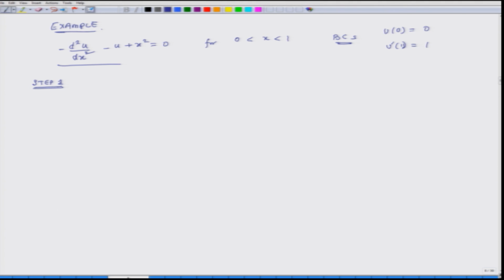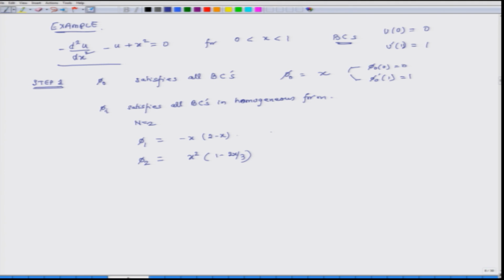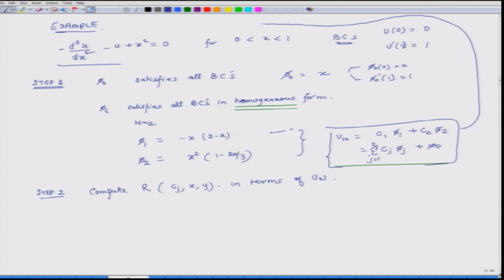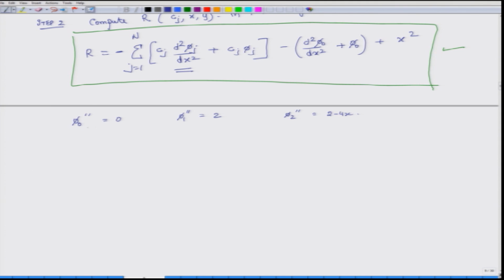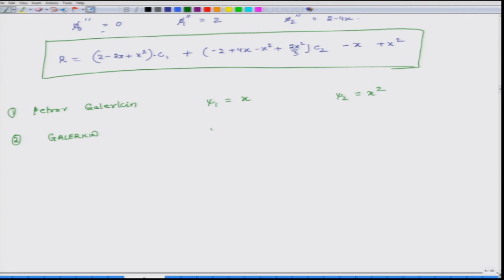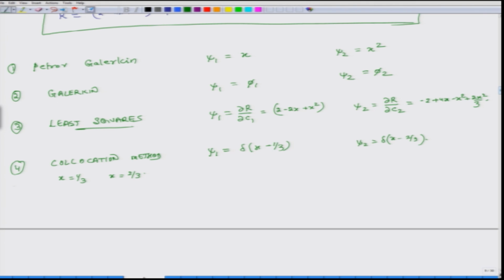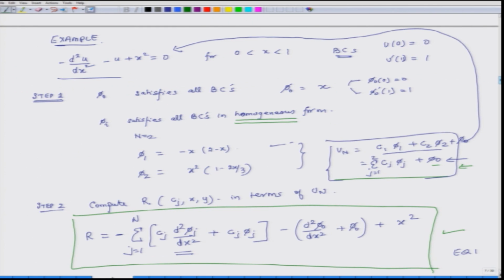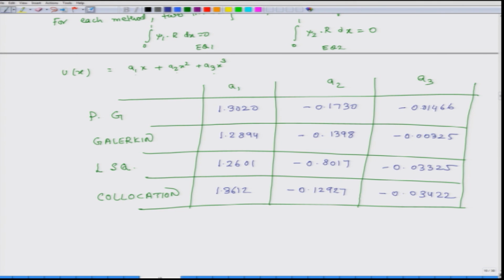Different types of Weighted Residual Methods - Part II